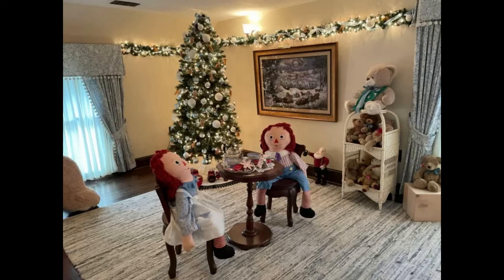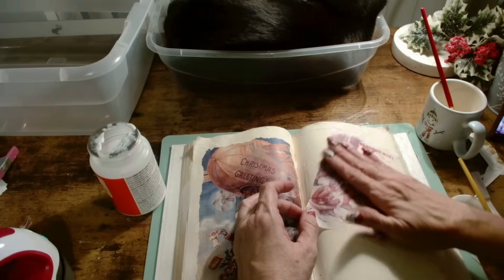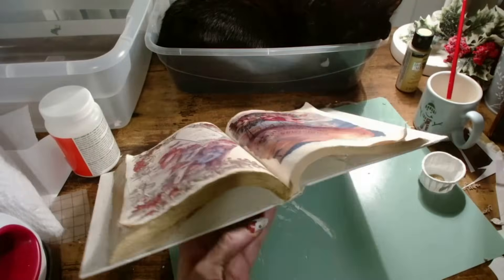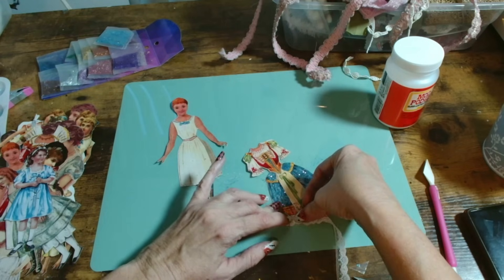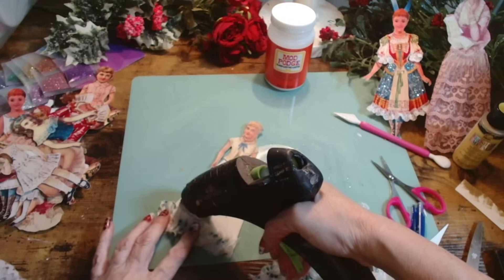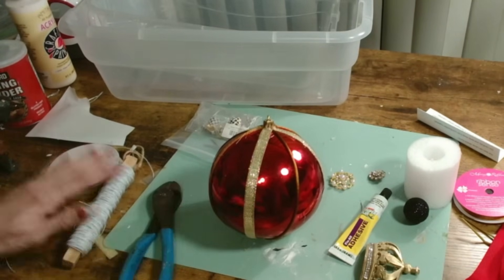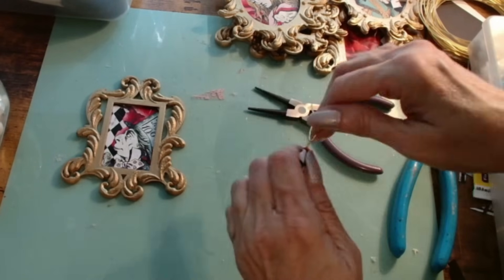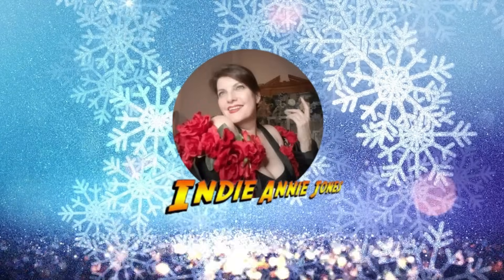Victorian Christmas with Alice in Wonderland inspired ornaments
I hope I inspire you with my latest projects as I decorate the beautiful Deering Estate in Miami Florida.  I am not alone today as I am hosting Christmaspalooza, a playlist full of Christmas spirit and holiday inspirations for you!

Thank you to Erin @TheProvincialFarmhouse and Jackie @JackieBurnsCreations for your kindness and inspiration!

Welcome to crafting with IndieAnnieJones where I share my DIY adventures with you!  I am passionate about creating beautiful and unique crafts while being resourceful and thrifty. In this community, we share our love for creative ideas, DIY projects, and fun stories as we make something beautiful together!  This is also a place where you will find great ideas to save money as you craft and create with thrift flips, upcycling and using your resources to craft. I want to inspire you to create beautiful decor for all seasons, holidays and everyday!  Join me on each new weekly adventure!  Make something beautiful today and Live the Adventures!

**TOTALLY DAZZLED beautiful bling!